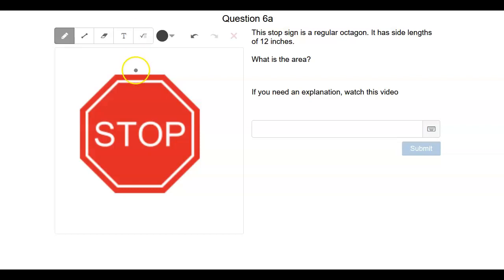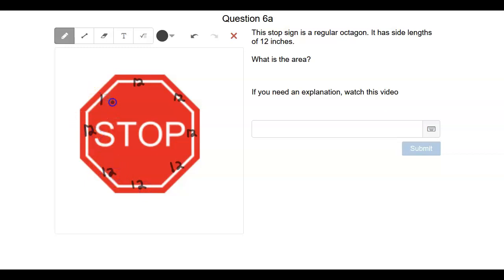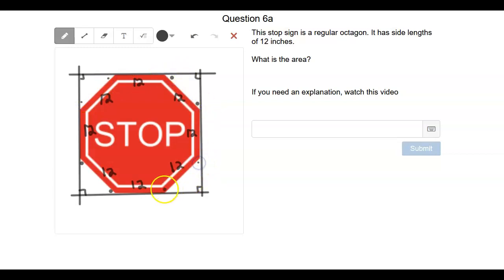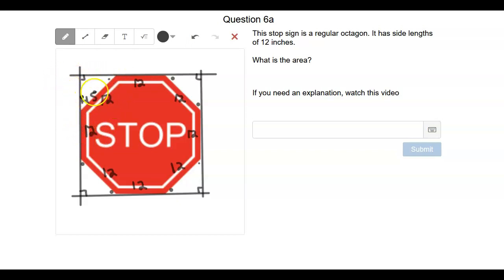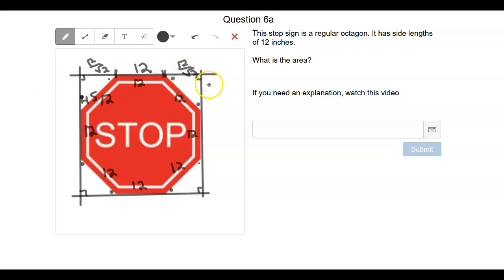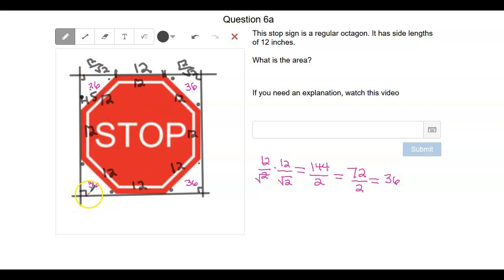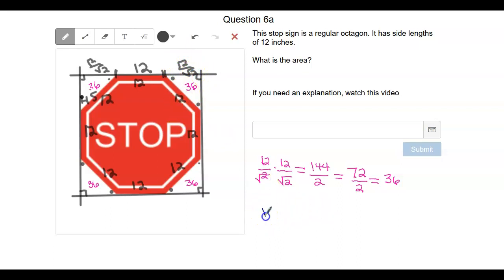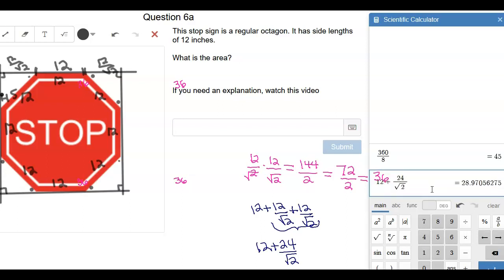IM Geom U5L1 q6a